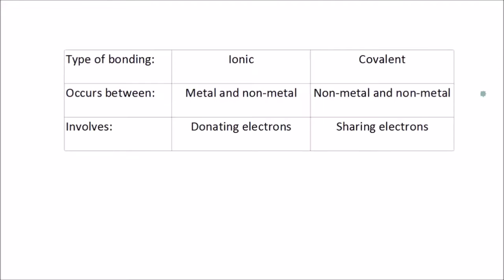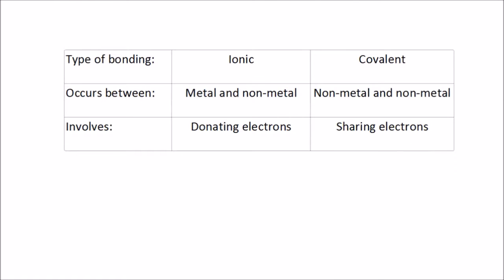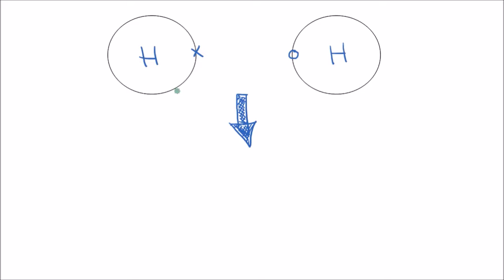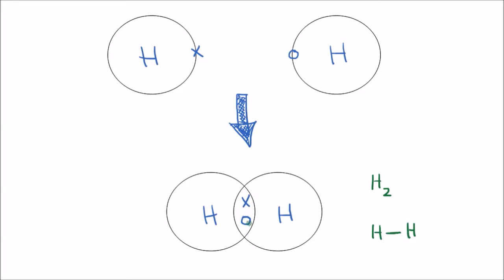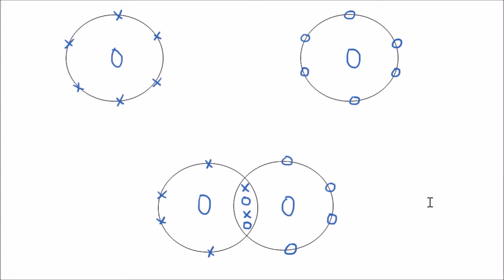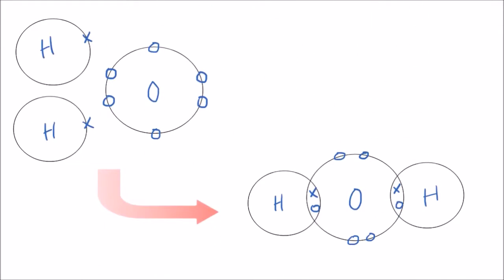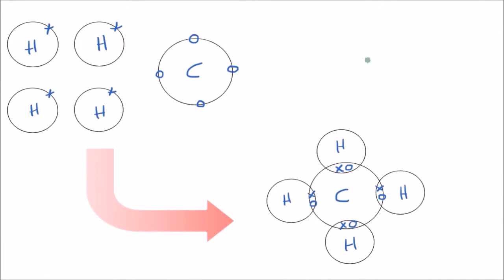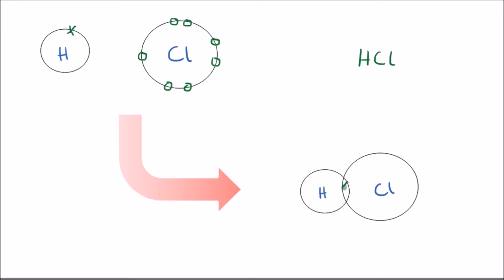Covalent Bonding | GCSE Science | Chemistry | Get To Know Science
Learn about covalent bonding between two non-metal elements, how electrons are shared, and how to draw a dot and cross diagram for covalent bonding for GCSE science.